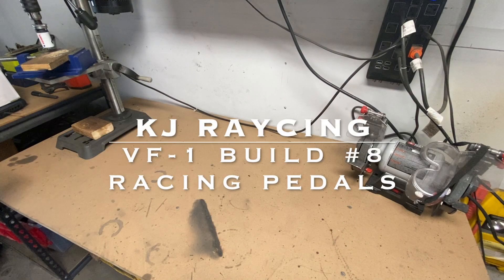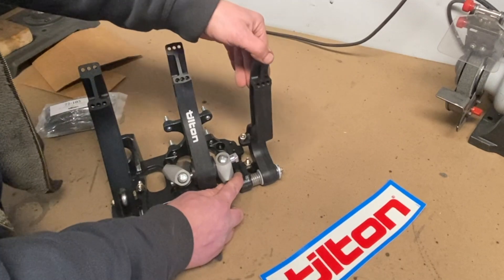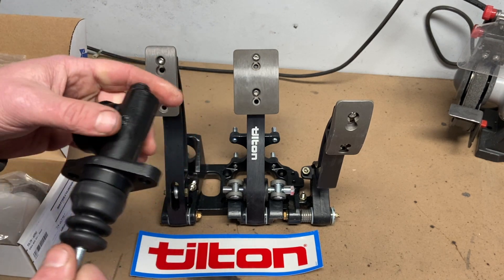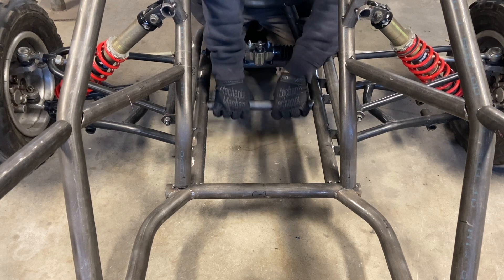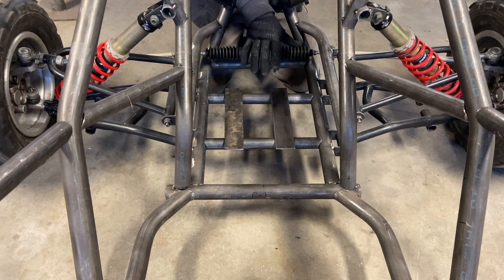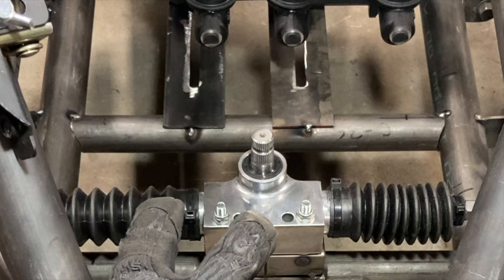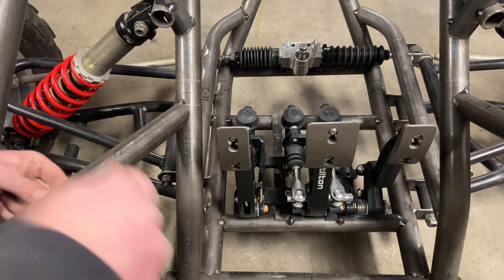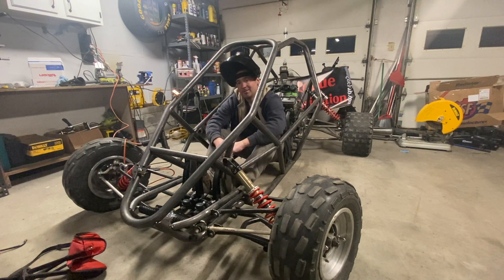Crosskart Build #8: Foot Controls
Review and mounting of Tilton 600 Series Racing Pedals and master cylinders.  Custom mounts made to adjust pedals forward or backwards.  Thank you everyone for tuning in to the channel.

-Kyle